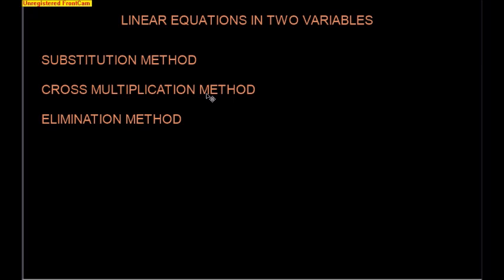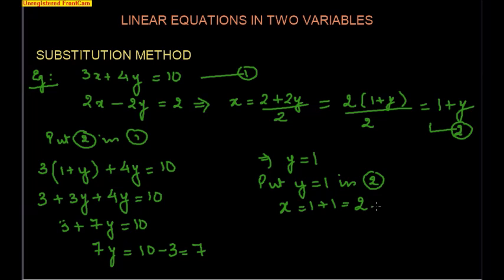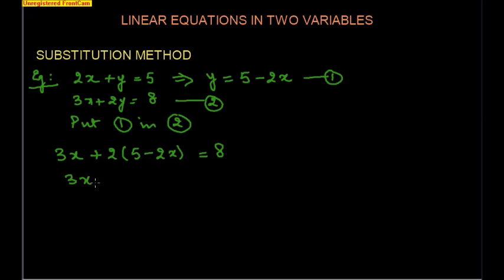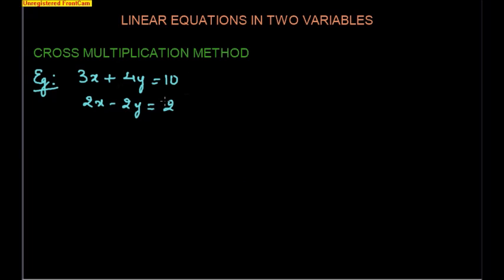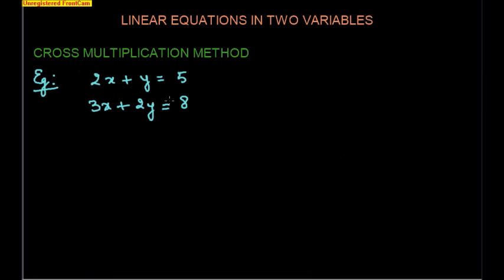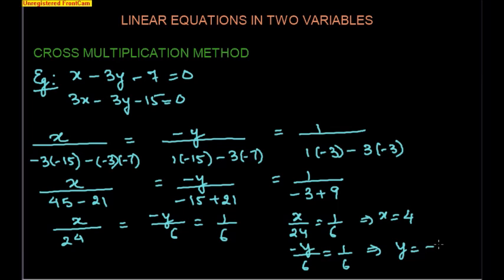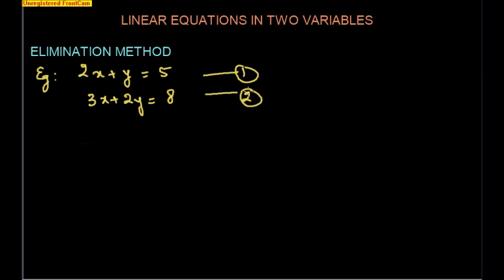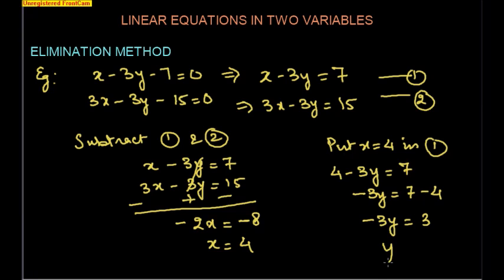Linear Equations in two variables part 2 class 10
The three methods of solving linear equations are explained.